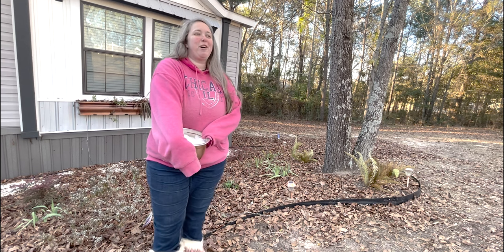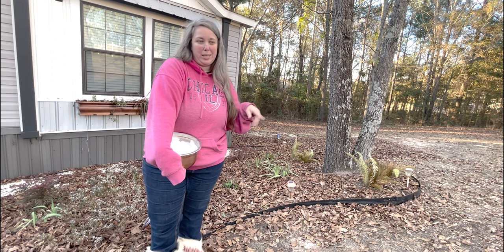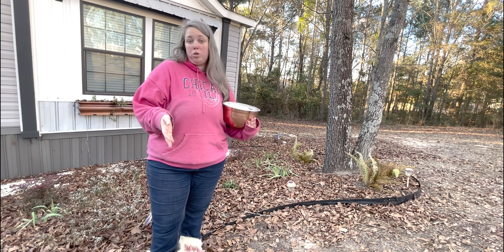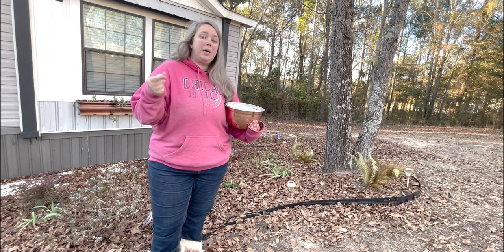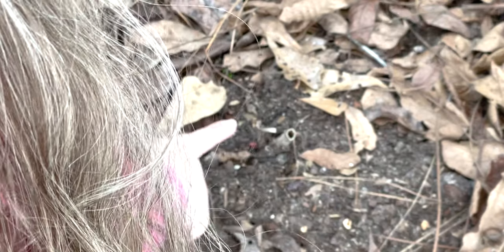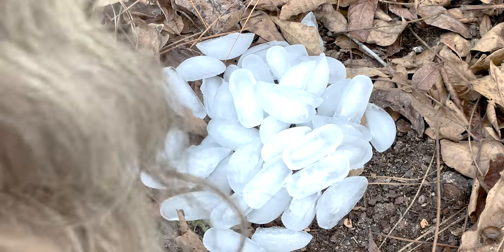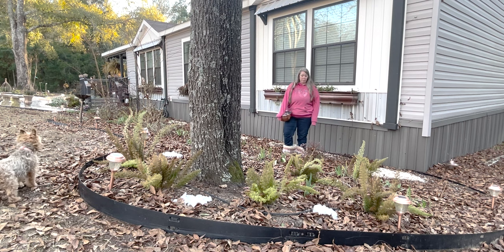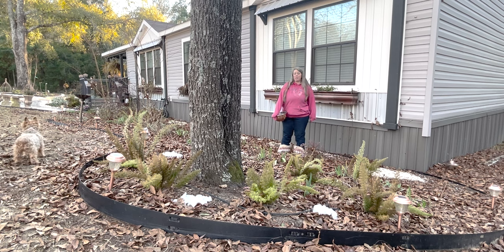Putting Ice on Peonies (Peonies need Cold Time)(Peonies in the South)(Zone 8b)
Do you live in the south... do you want more beautiful blooms on your peonies? Since we need to stimulate the cold time that peony tubers would naturally receive in colder climates us southern girls have to resort to a little trickery. Which all boils down to putting ice on our peonies! I'll show you how, tell you why and talk about how often!